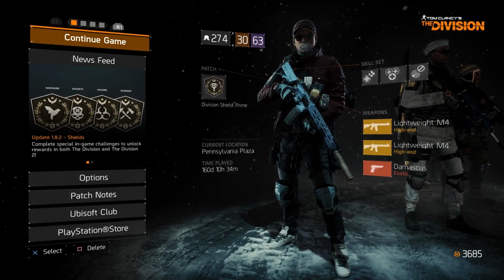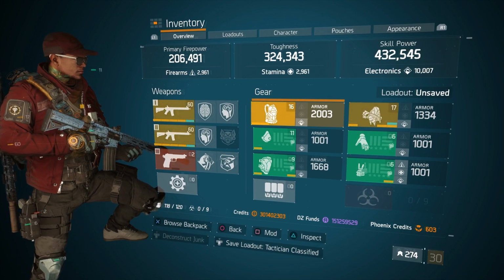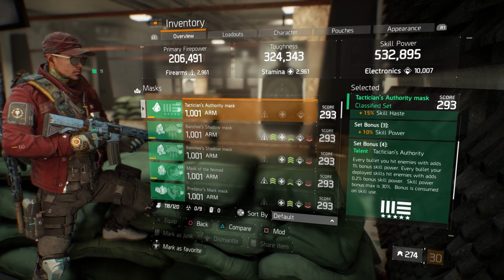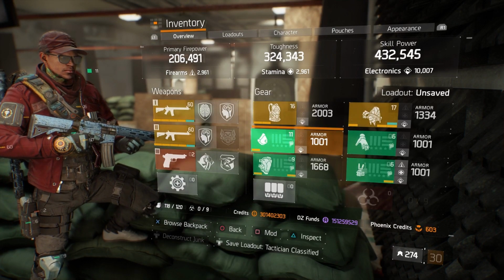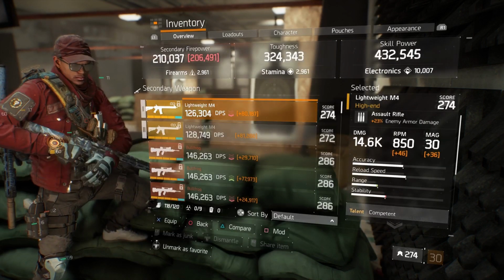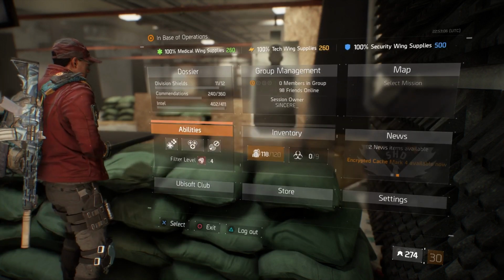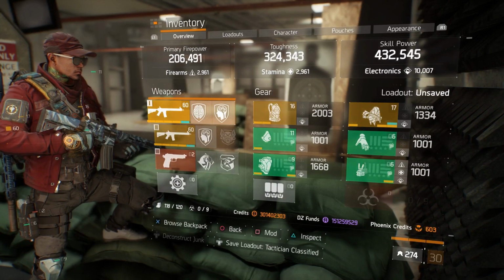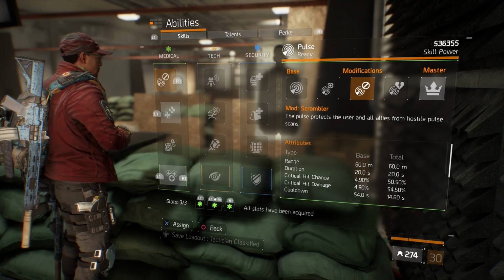THE DIVISION 1.8.3 THE BEST TACTICIAN CLASSIFIED BUILD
Thought I would make a build video on my tactician classified setup. I know there are ppl in pve who struggle with completing missions, to groups that struggle in the dz trying to go manhunt and keeping it for a long time. You gotta have a tac healer so I hope this build can help out. Running a build like this, and everyone in your group having a vigorous chest piece on will makes the team hard to kill too.